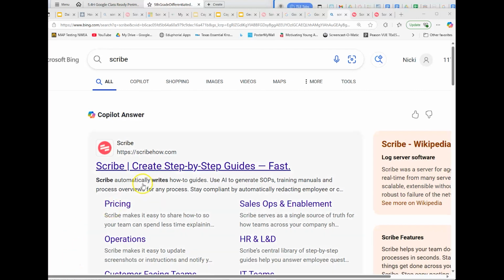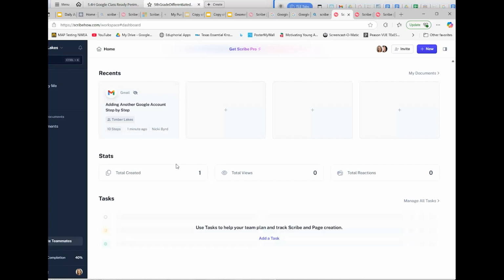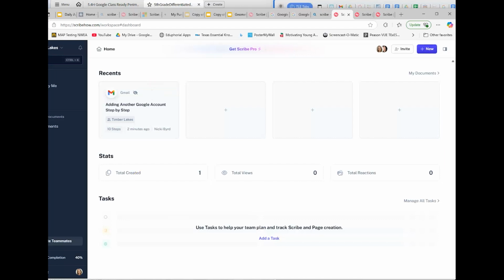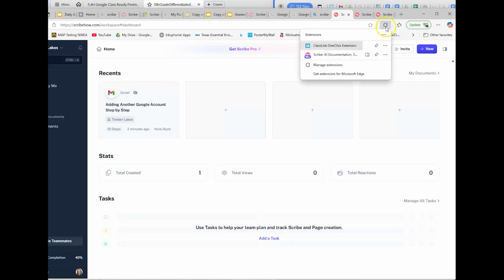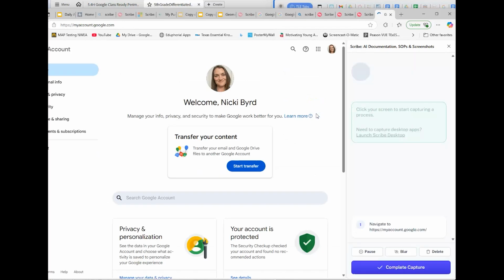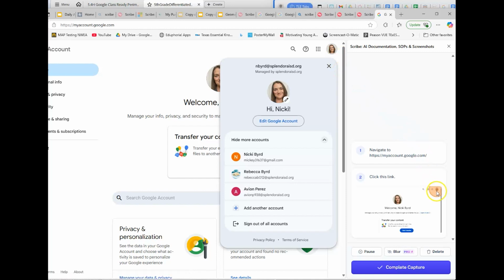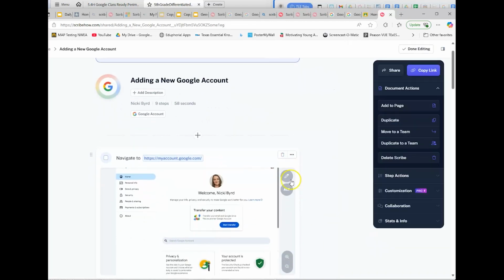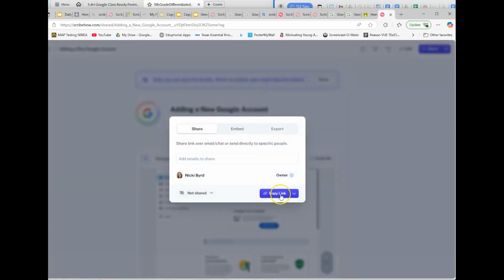TTT S06E22 Scribe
In this week's video, we learn how to give step-by-step directions complete with images by simply clicking using Scribe.